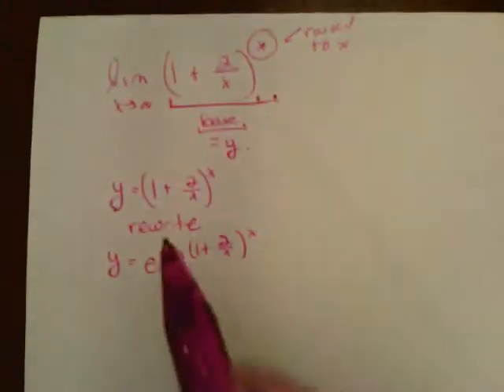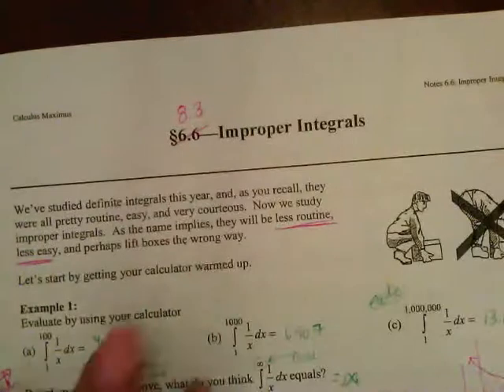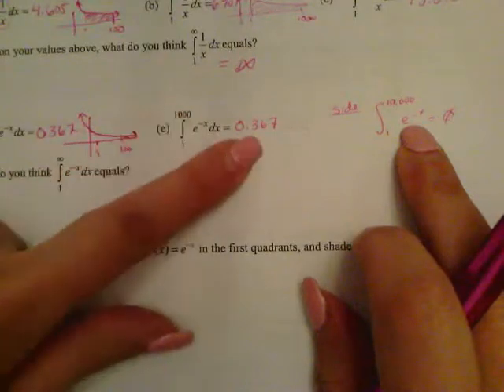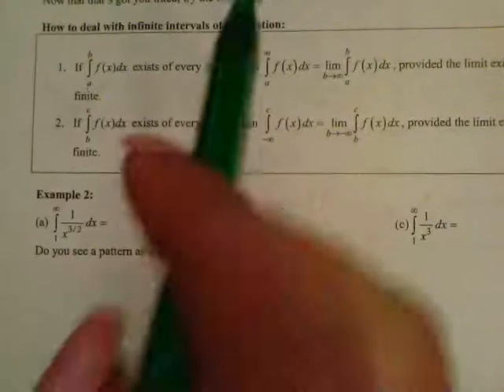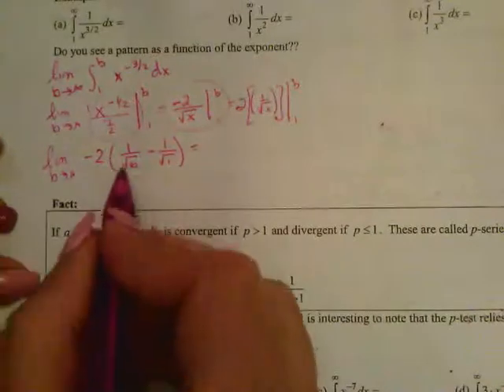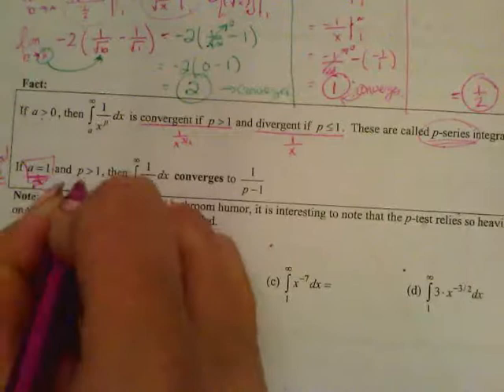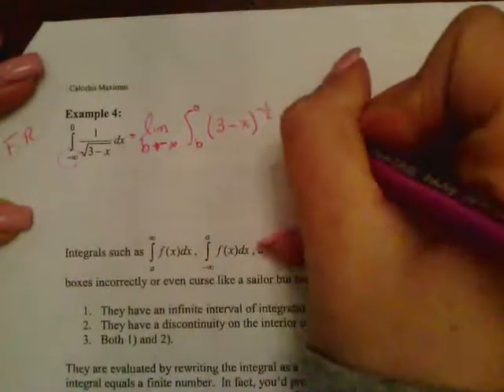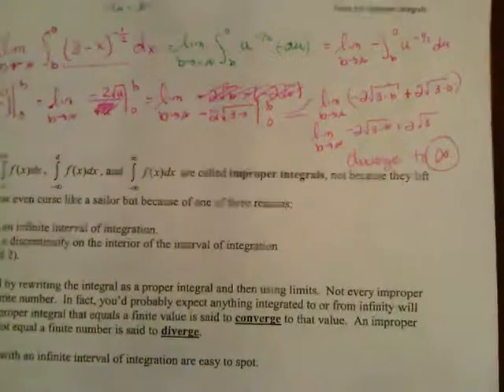BC 8.3 Improper Integrals Part 1